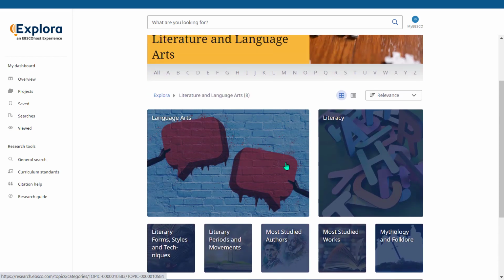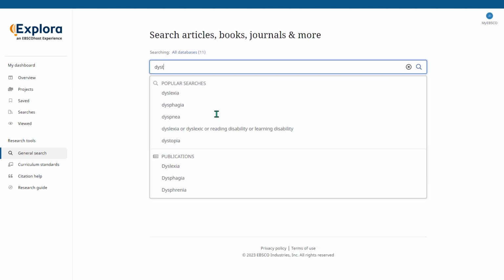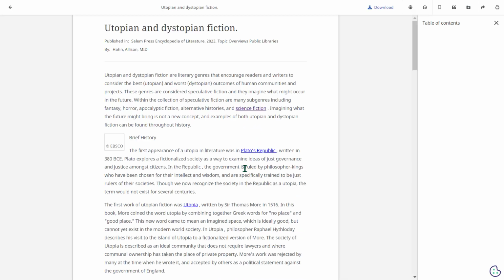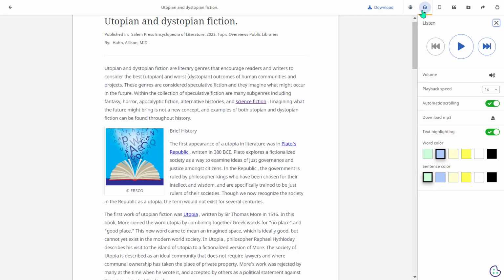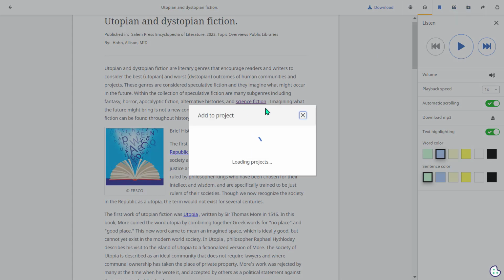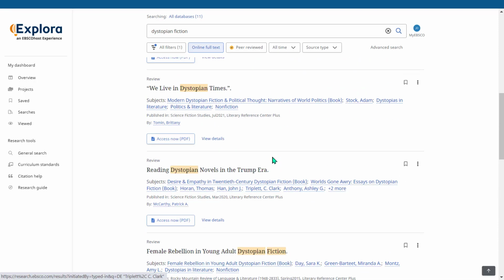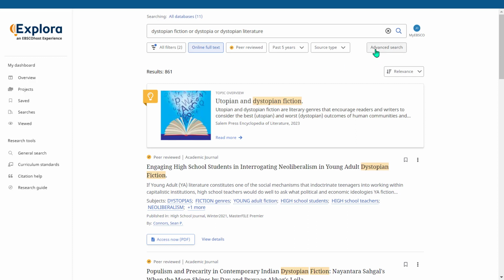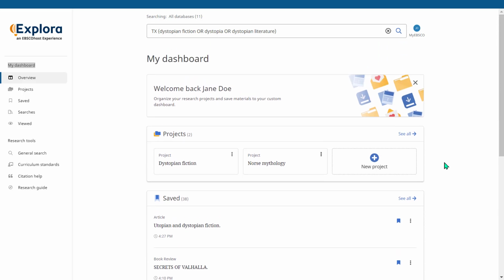Find Resources for English Using Explora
Learn how to use Explora to support research assignments on English topics.

0:18 Browse Topics
1:57 Basic Search
2:46 Results View
3:04 Reading Topic Overviews
4:54 Tools menu to Listen to, Cite, Share articles
9:08 Search filters
10:51 Advanced Search
11:59 My Dashboard